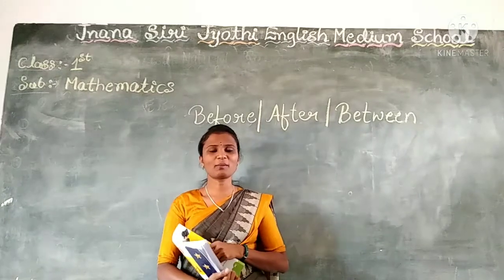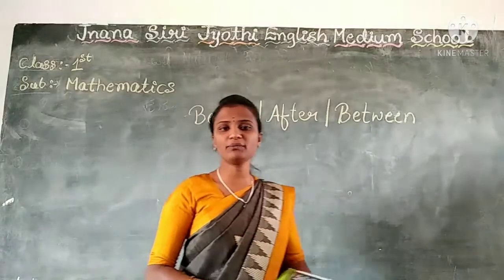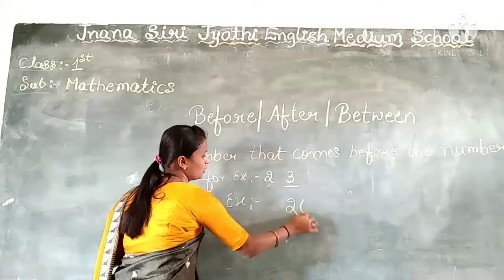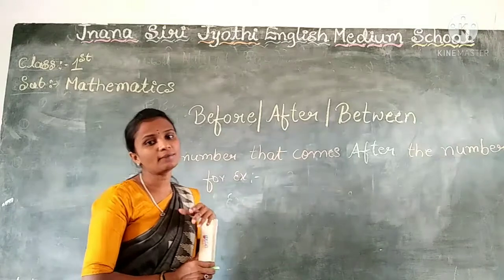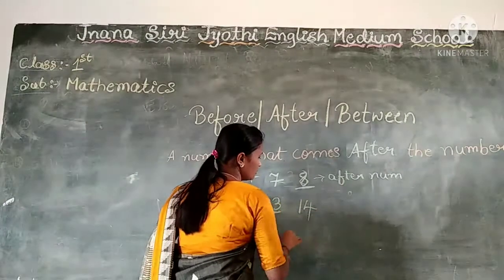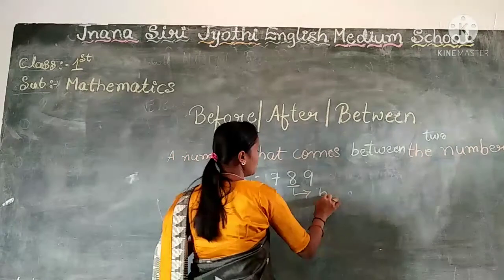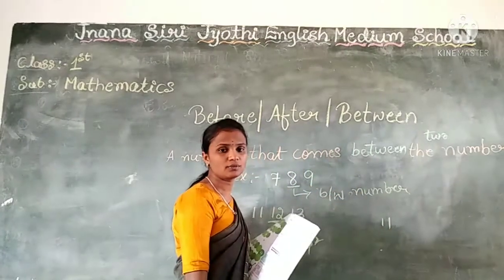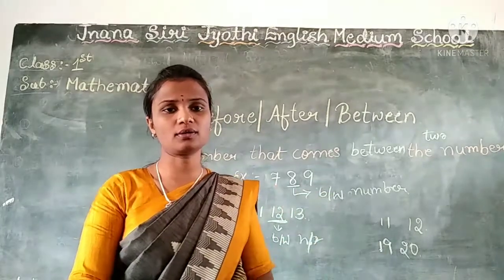class:1 chapter:11 lesson:Numbers from 11 to 20 part-3